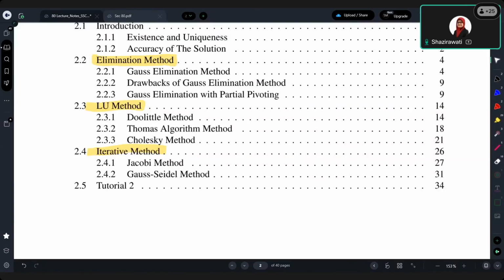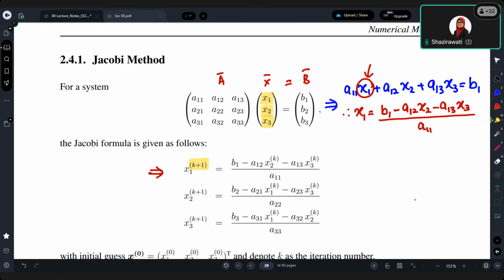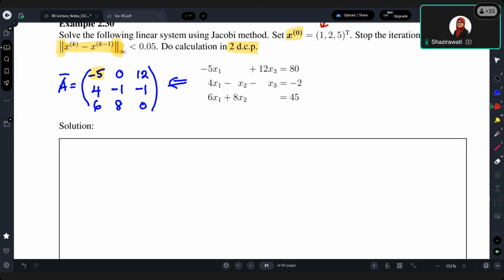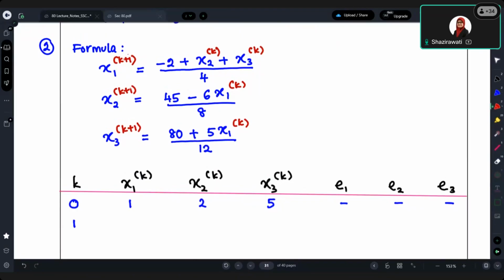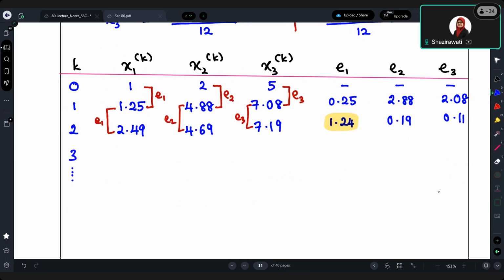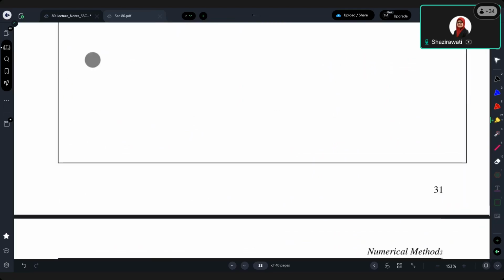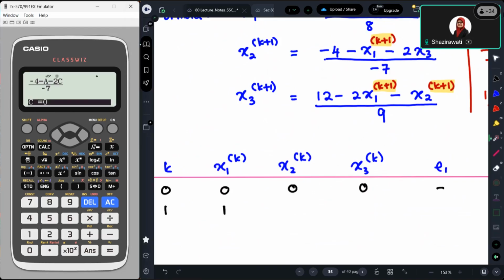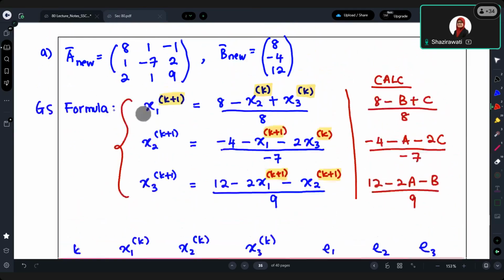Jacobi Gauss Seidel Method 29Oct2024 Section80